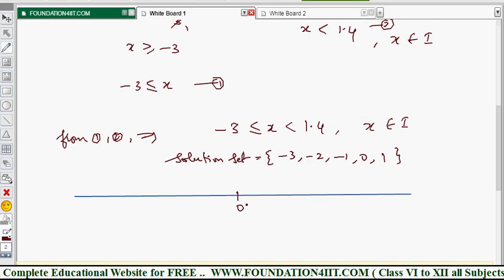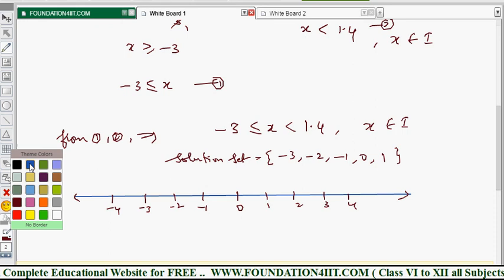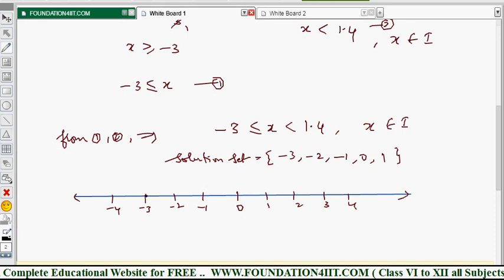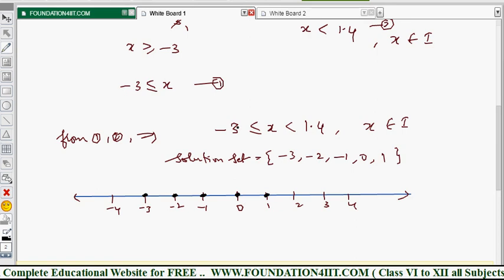Represent the Solution Set on the Real Line || Class 10 Maths ICSE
- Albert Einstein

Linear Inequation Introduction
Properties of Linear Inequation
Method of Solving a Linear Inequation in One Variable
Special Sets of Numbers on Number Line
Problems on Linear Inequations
Represent the Solution Set on the Real Line
Finding the Solution Set and Representing on the Number Line

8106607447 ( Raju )